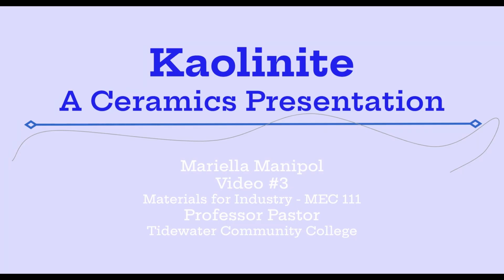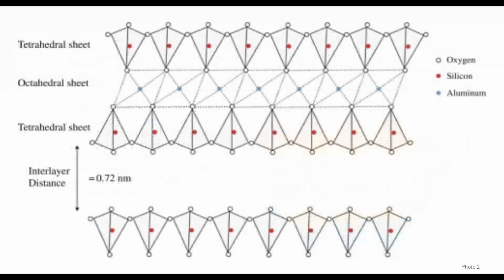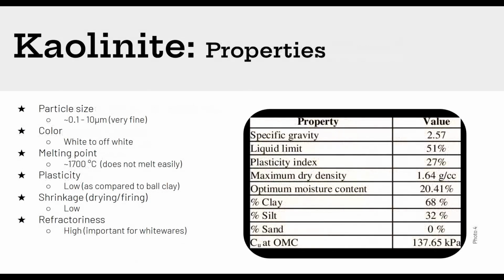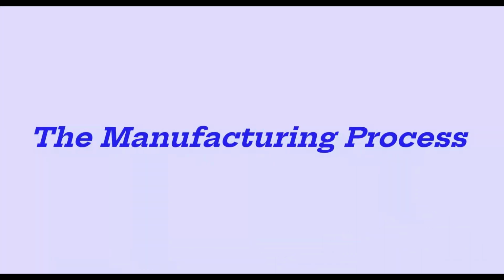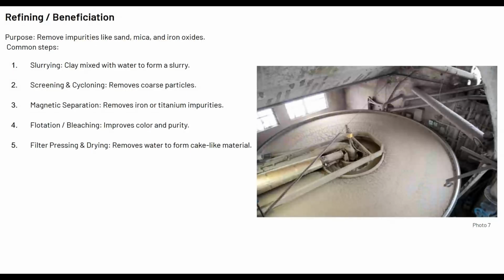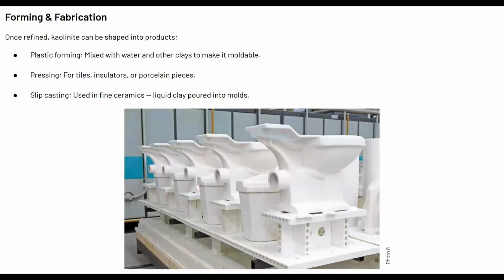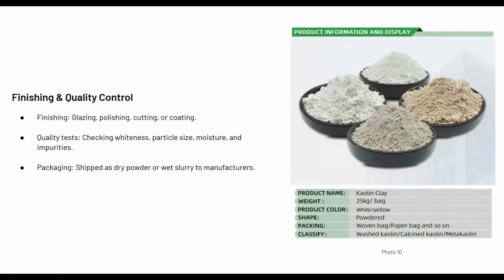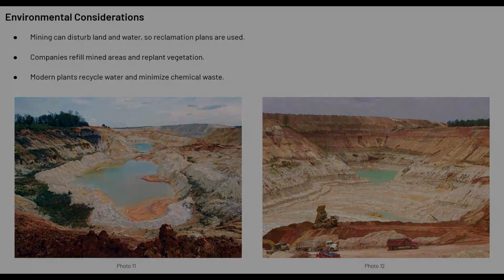Mariella Manipol Video #3 MEC 111